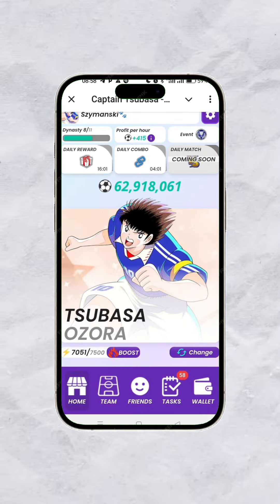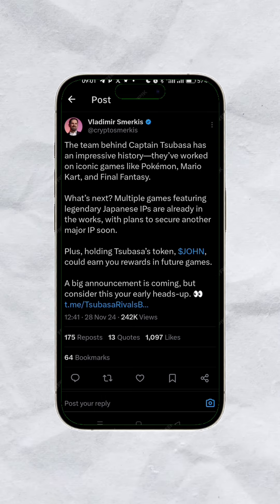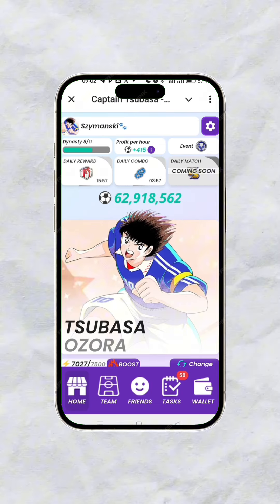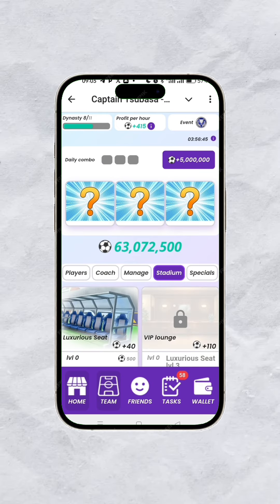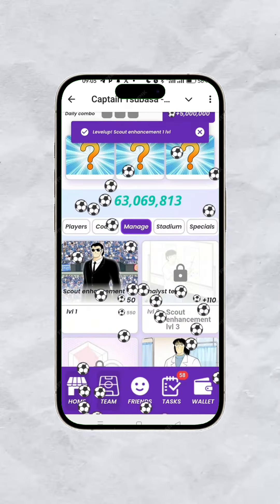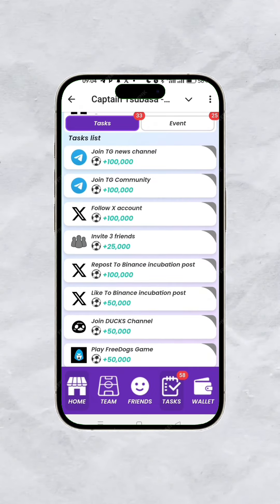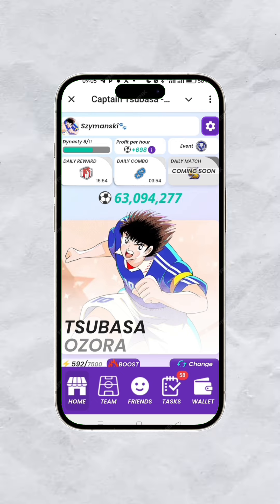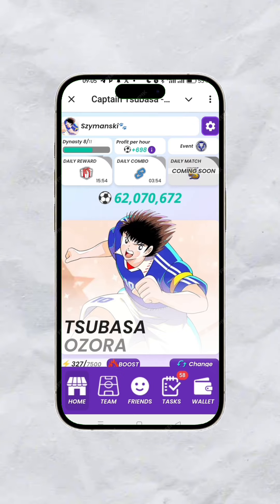Captain Tsubasa AirDrop Campaign Tutorial. For Beginners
"New to crypto airdrops? Learn how to participate in the Captain Tsubasa AirDrop Campaign with this easy-to-follow tutorial".

"Learn how to farm & participate in Tsubasa AirDrop Campaign  Airdrop!"

Sign up!